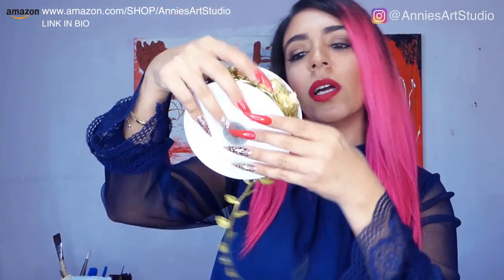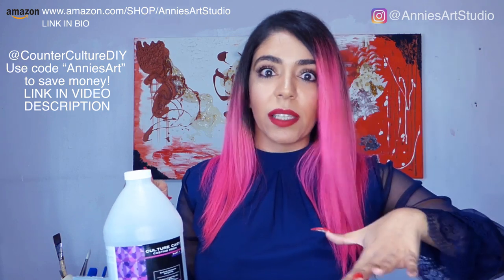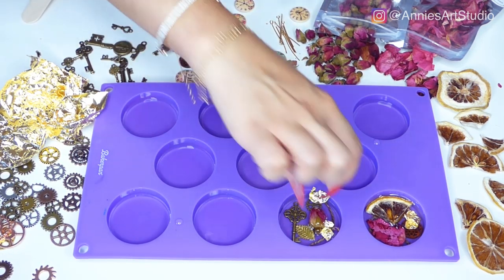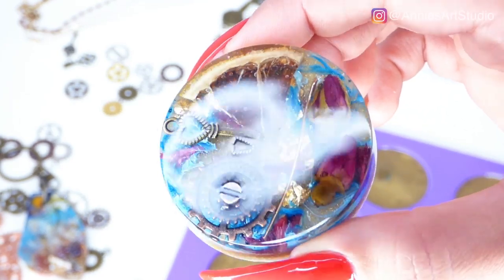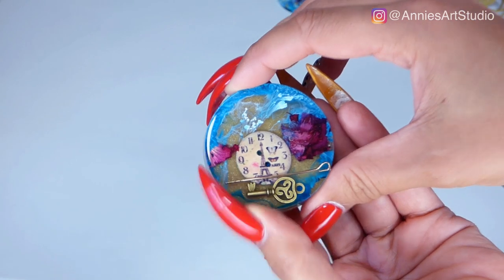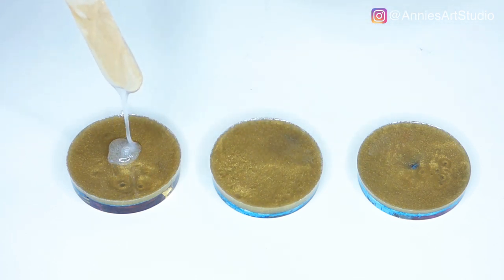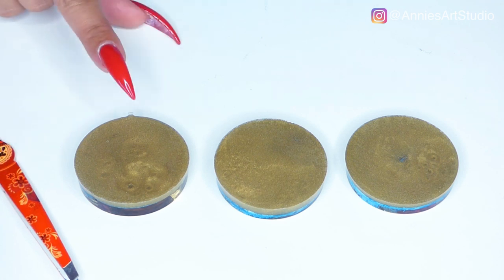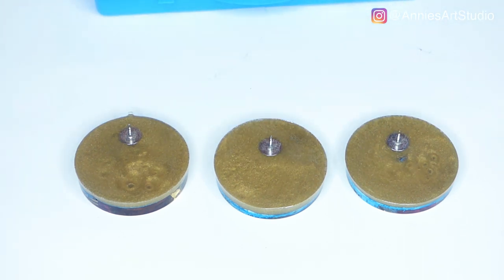DIY Resin STEAMPUNK PiNS Tutorial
HELLO my fellow Artists & Crafters!! Hope you enjoy this video!!

ETSY SHOP